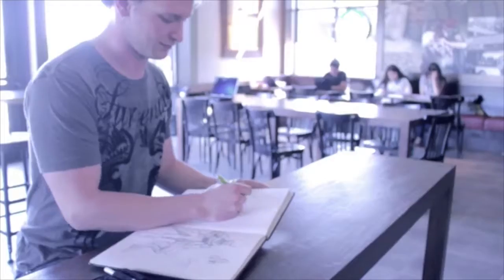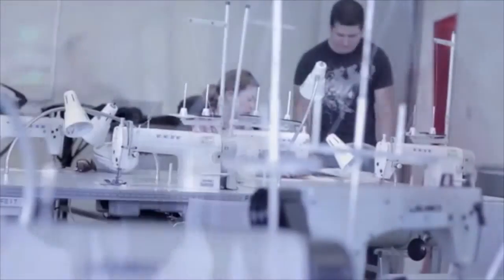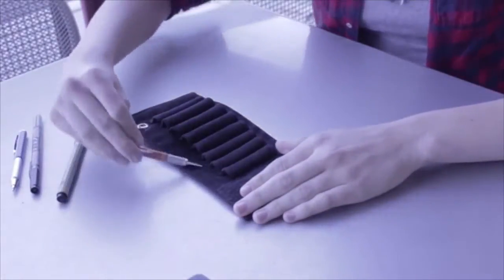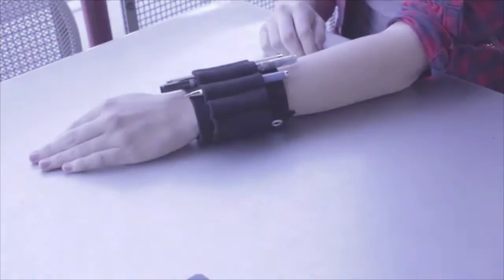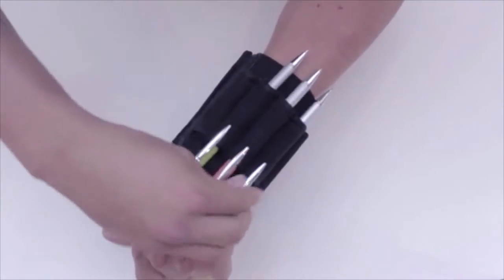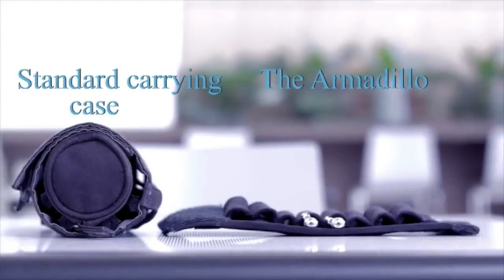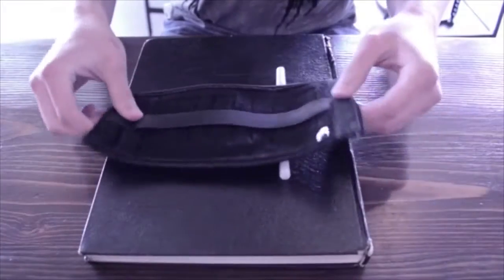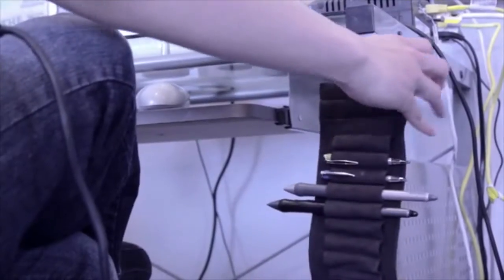Arm-adillo Wrist Pencil Case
The Arm-Adillo is a pencil case that is designed to strap to your wrist so that you can easily access your pencils or pens when on the go. This nifty pencil strap can even be attached by its sewn-in elastic band to a sketchbook or tablet. The Arm-Adillo also contains a magnet sewn into the right side, so that you can hang your drawing materials from a metal surface when not in use. This wrist band pencil case has eight loops for carrying pencils, pens, and other art materials.